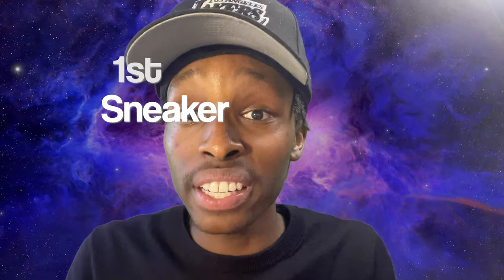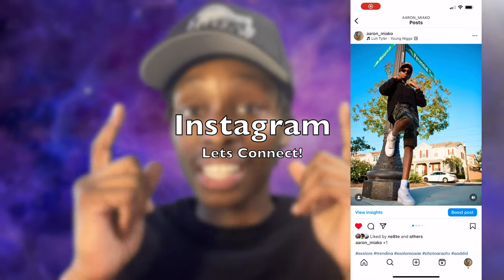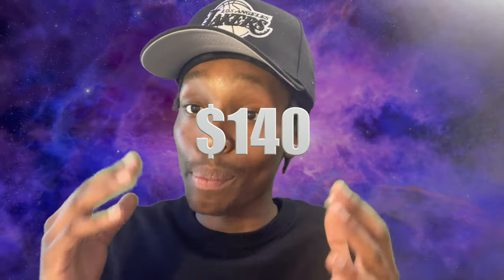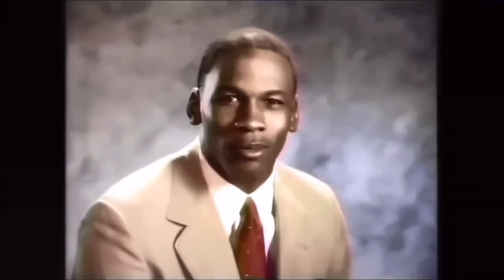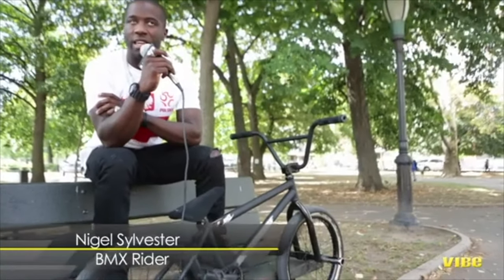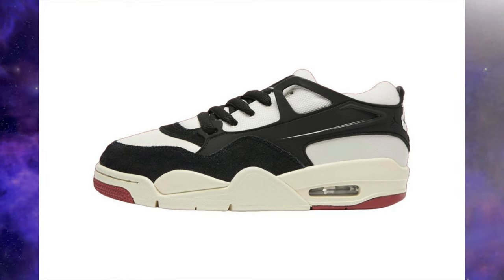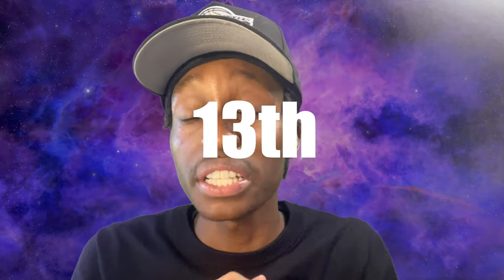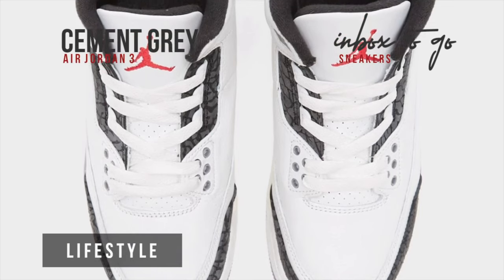Best Sneakers Of The July Month | Cop Or Drop Sneaker Releases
Best Sneakers Of The July | Cop Or Drop Sneaker Releases! Looking for the Best Sneakers Of The July Month But Also The Cop Or Drop Sneaker Releases? Well, in this video, i'll be going over the Cop Or Drop Sneaker Releases so watch the full video so you don't miss on the Best Sneakers Of The July Month! I will have different brands in this Best Sneakers Of The July Month such as Nike, Jordan, and many more are included in this Cop Or Drop Sneaker Release! Comment Down How Many Cop's & Drop's I Had!

Video Chapters
00:00 Intro
00:15 Air Jordan 4 SE "Paris Olympics"
01:09 Air Jordan 1 Low OG "Barons"
02:13 A Ma Maniere x Air Jordan 3 "Burgundy Crush" & "Black"
03:18 Nigel Sylvester x Air Jordan 4 RM "Pro Green"
04:33 WNBA x Air Jordan 3 "Desert Camo"
05:33 August Sneak Peak...
05:46 Most Hyped Sneakers (JUNE)
06:00 Outro

july sneaker drops
july sneaker releases
sneaker drops in july
sneaker releases in july
2024 air jordan releases dates
Best upcoming sneakers
2024 nike release dates
sneaker release dates
upcoming sneaker releases
Upcoming sneaker drops
sneaker releases
Upcoming sneaker releases
hyped sneakers
upcoming sneakers
air jordan release dates
COP OR DROP
New sneaker releases
Sneaker releases 2024
jordan release dates